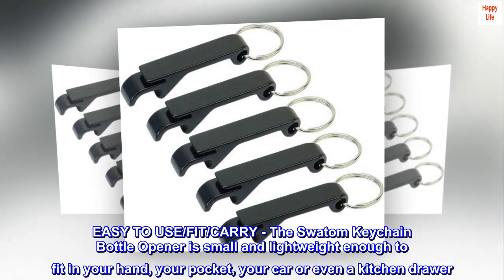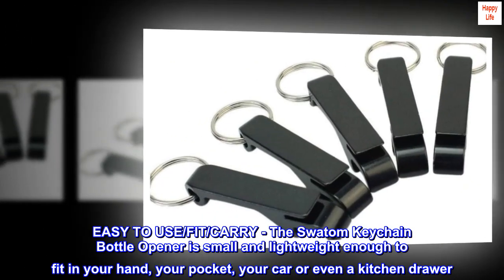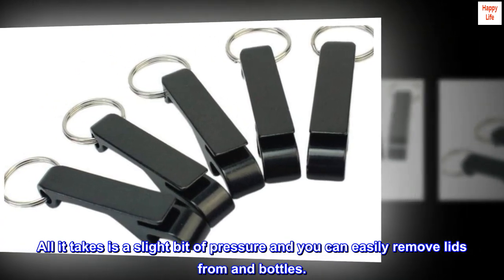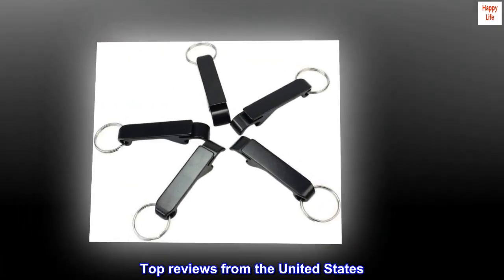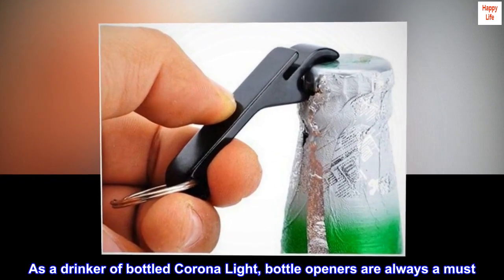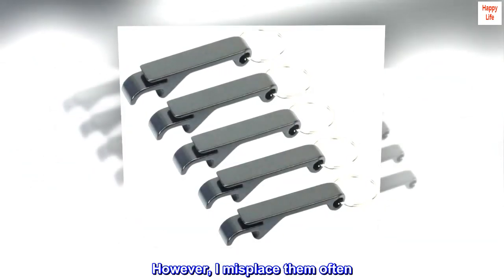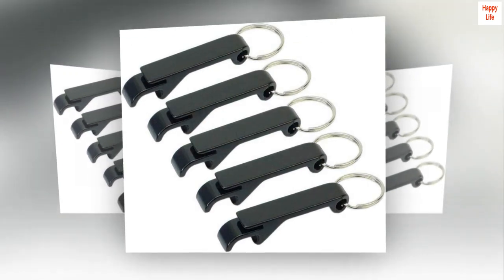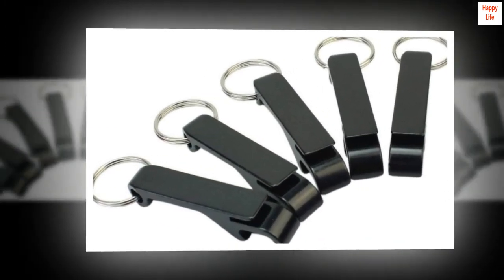Set of 5 -Black Key Chain Beer Bottle Opener / Pocket Small Bar Claw Beverage Keychain Ring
EASY TO USE/FIT/CARRY - The Swatom Keychain Bottle Opener is small and lightweight enough to fit in your hand, your pocket, your car or even a kitchen drawer. All it takes is a slight bit of pressure and you can easily remove lids from and bottles.

Excellent compact bottle opener!
As a drinker of bottled Corona Light, bottle openers are always a must.
However, I misplace them often. I love this key ring!
It’s small enough for me to still keep my car keys in my front pocket and sturdy enough to open my beer!
Win-win!